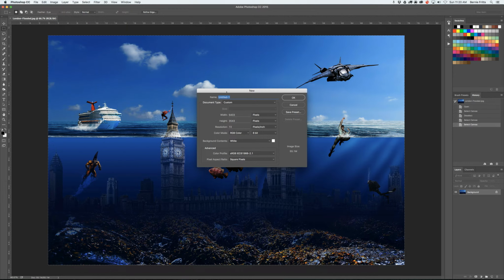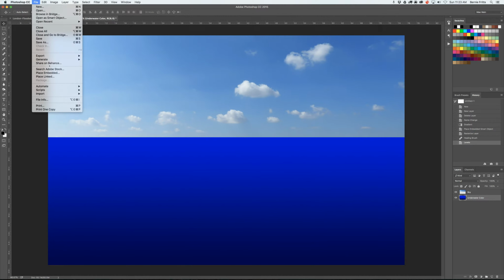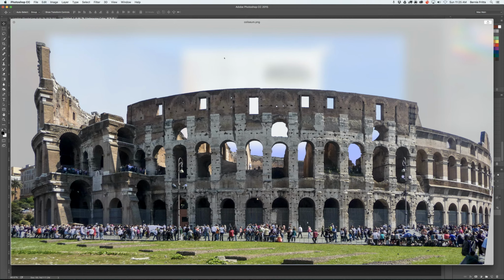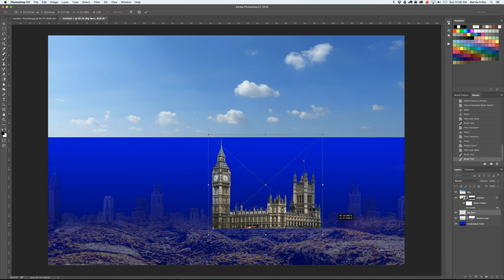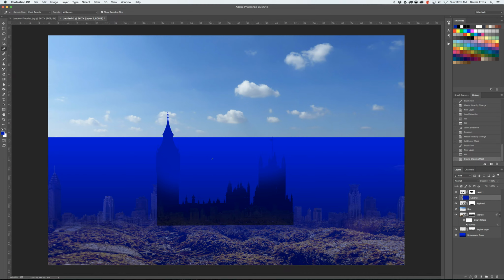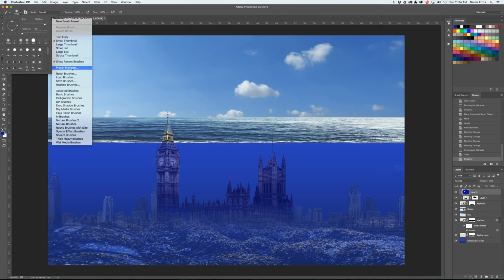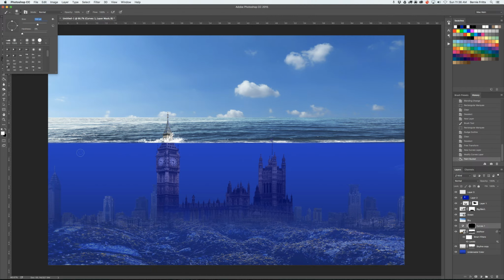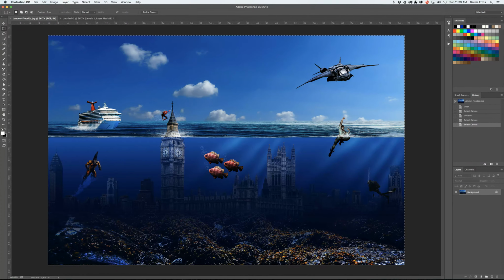Photoshop: Complex Images